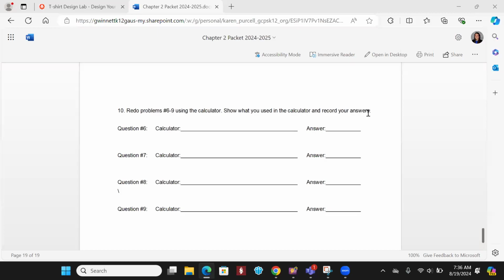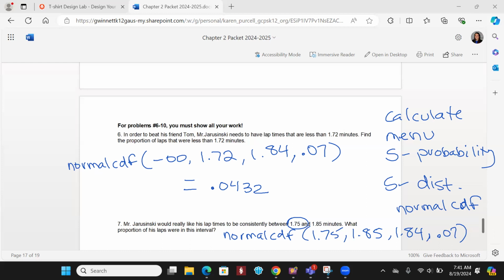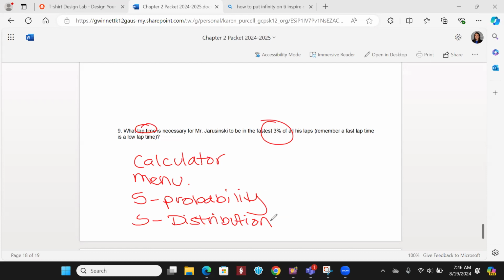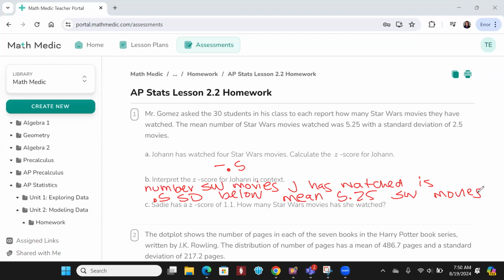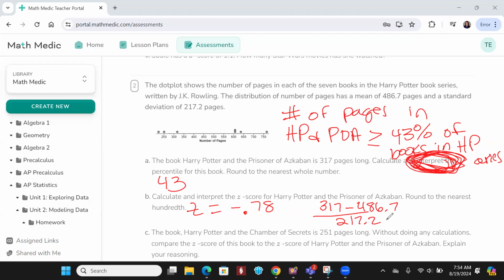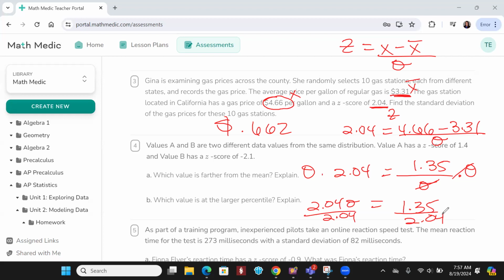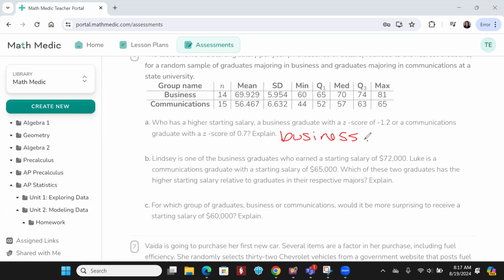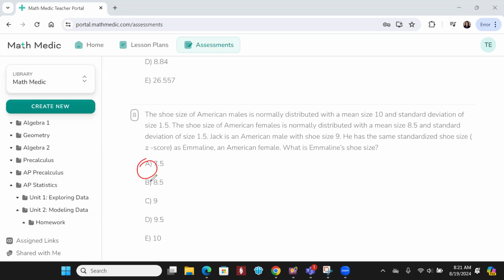AP Stats 8/19 - review z score and finding value